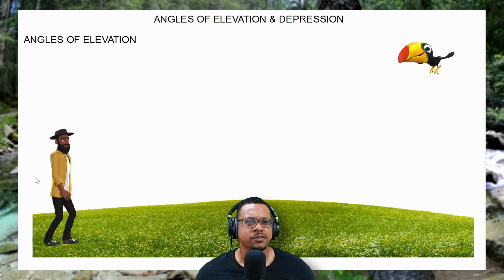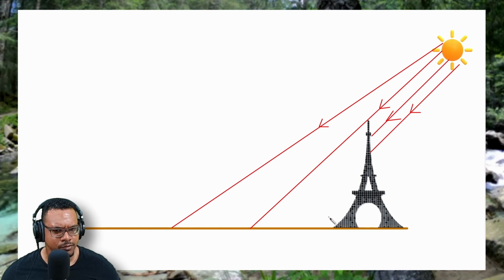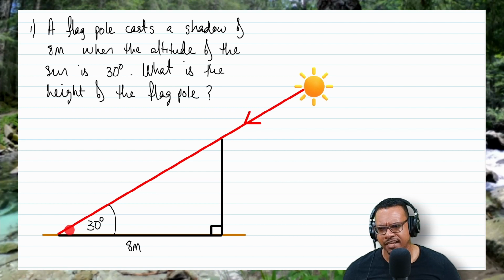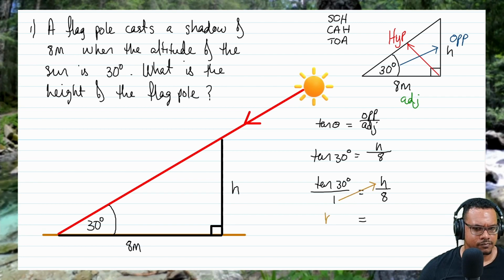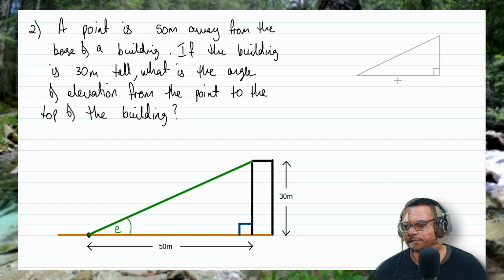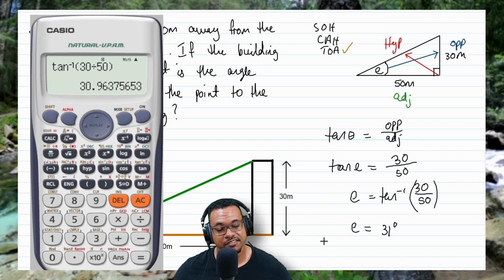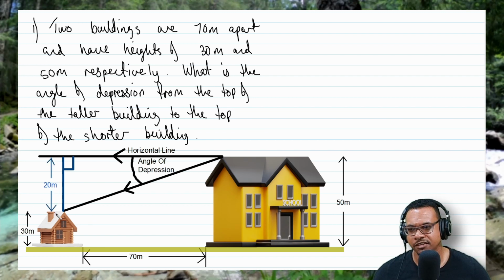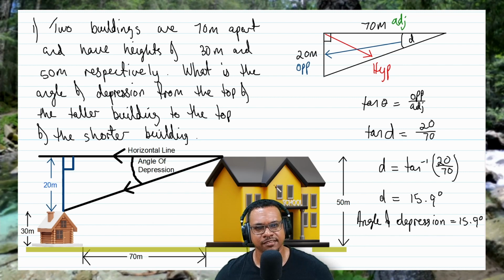"Angles of Elevation and Depression Unraveled: Visualizing Heights and Depths!"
Chapters
00:00 - Intro
00:07 - Angles Of  Elevation
00:54 - Altitude Of The Sun
11:53 - Angles Of Depression